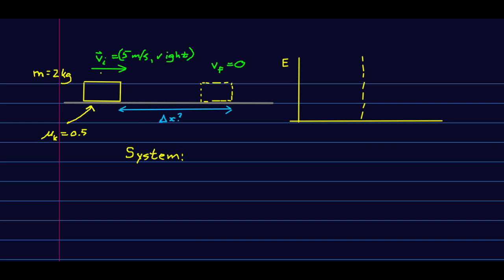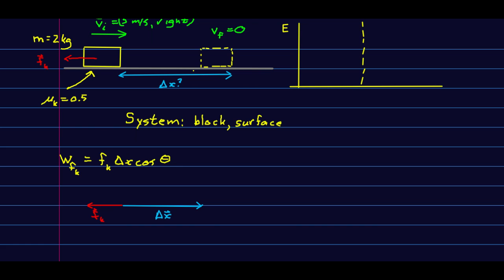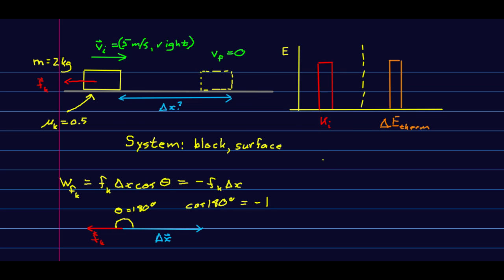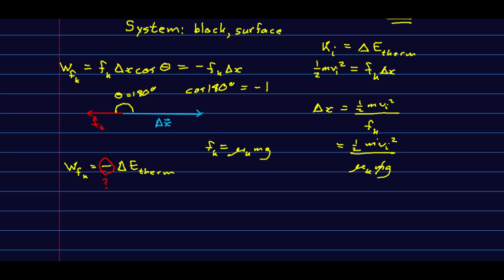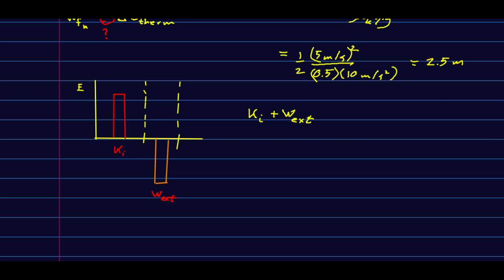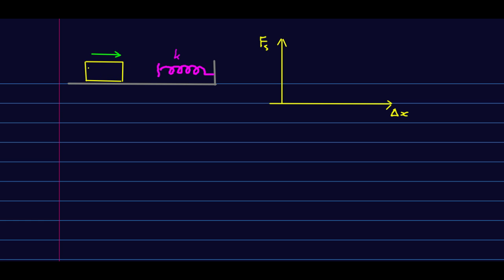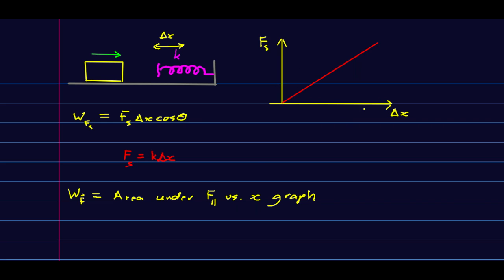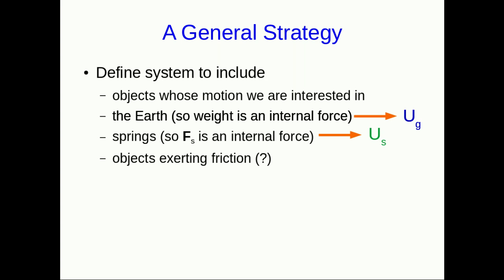Dealing with Friction, Final Details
0:00 Introduction
0:23 Defining a System (Review)
1:15 Isolated System (The Meaning We Know)
2:18 When is a System's Energy Conserved?
8:57 Some Examples